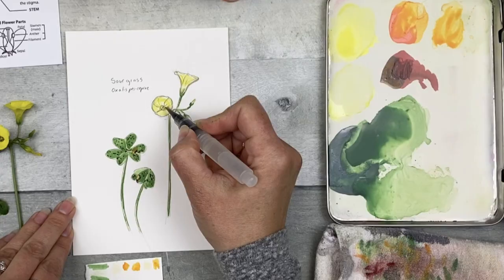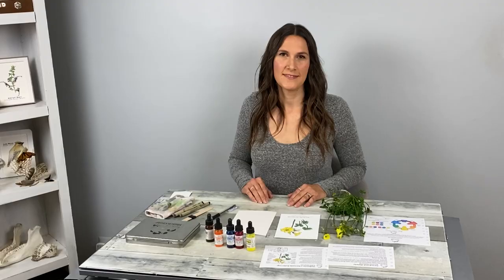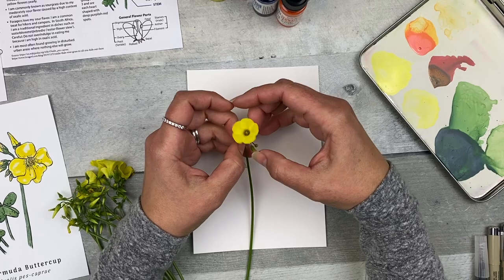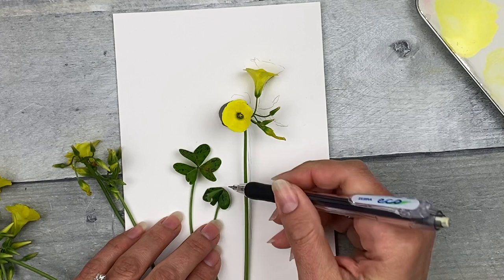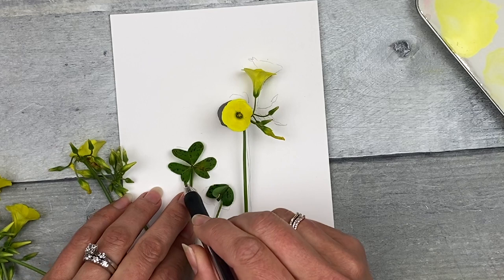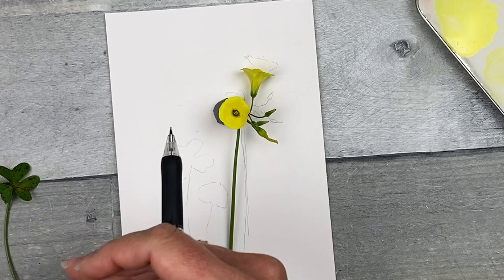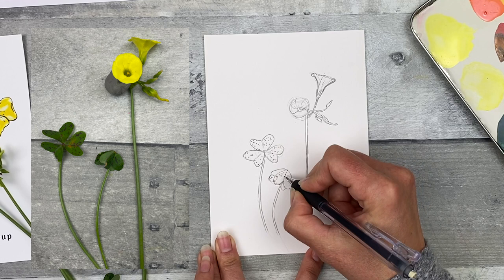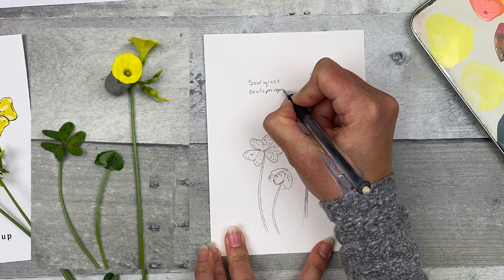YOU CAN CAN PAINT THIS!Bermuda Buttercup applied watercolor tutorial:EASY how to draw a flower.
Created for beginners. Paint and draw without fear! Applied sketching lesson: “Go Out and Sketch a Bermuda Buttercup.” To follow the Nature Sketch Crate step-by-step Bermuda Buttercup lesson. No art experience is needed! to learn more! Also commonly know as Sour grass.

This nature art class is for beginners; ages 7 to 87. You can take the class anytime and anywhere. Find the art supplies that accompanies this video here as an add-on product

This video was created to accompany the Nature Sketch Crate “Go Out and Sketch a Bermuda Buttercup applied sketching lesson.

It is recommended to complete the Bermuda Buttercup step-by-step before following along with this video.

Video chapters:
0:00 Intro
0:31 Supplies list
1:00 Drawing
14:34 Painting
27:16 Adding Ink Lines
35:27 End